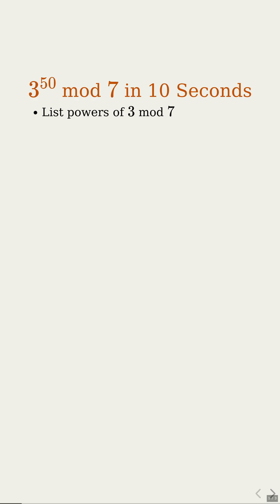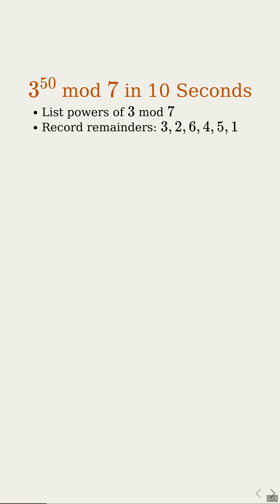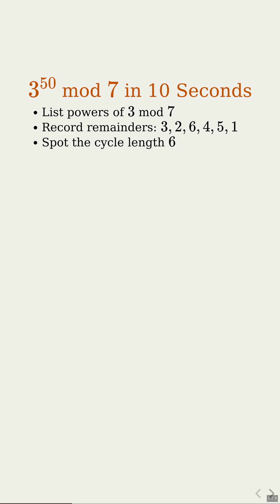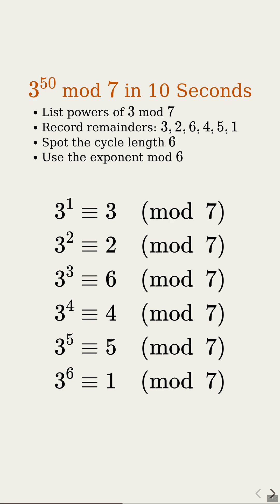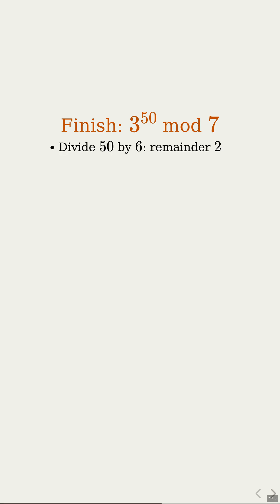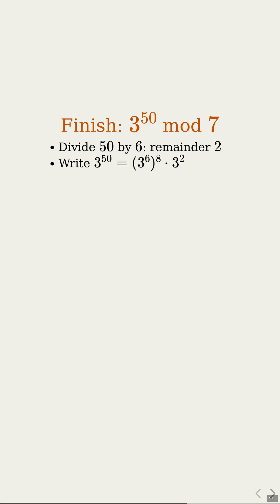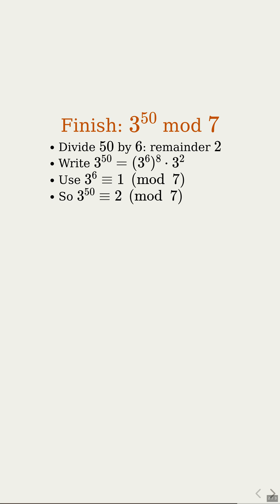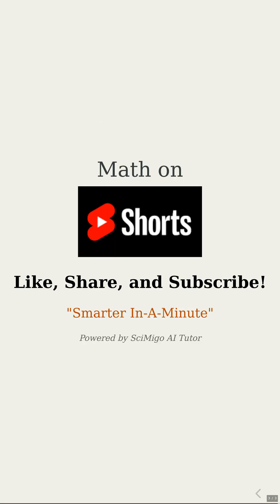This 10-Second Trick Solves 3⁵⁰ mod 7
Struggling with massive exponents like 3⁵⁰? In this video, Dr. Mateo Alvarez shows student Avery Chen the secret to solving 3⁵⁰ mod 7 in under a minute—no giant numbers required!

We use the power of **modular arithmetic** and spot the repeating cycle in the remainders to find the answer instantly. This "cycle trick" is a must-know for anyone in number theory, prepping for math contests, or just loving a good math hack!

The Answer: 2

**Chapters:**
0:00 The "Impossible" Problem
0:15 Discovering the Cycle
0:35 Applying the Trick

**Credits:**
Teacher: Dr. Mateo Alvarez
Student: Avery Chen